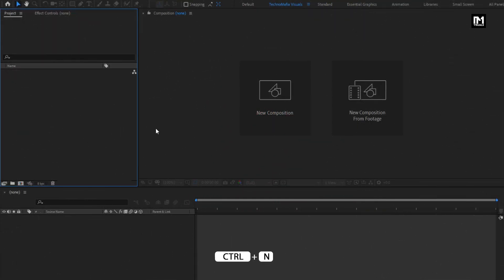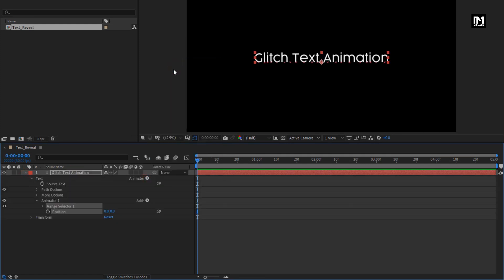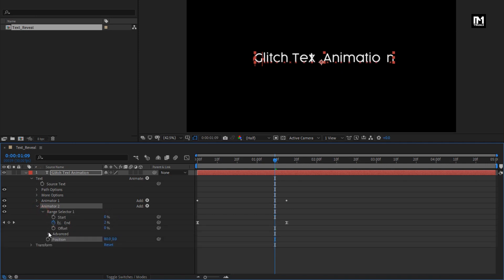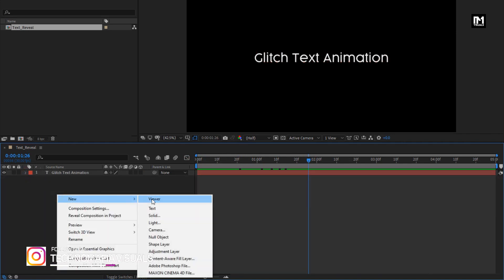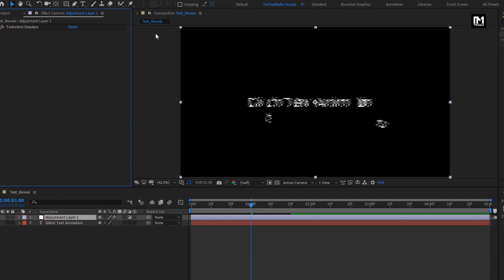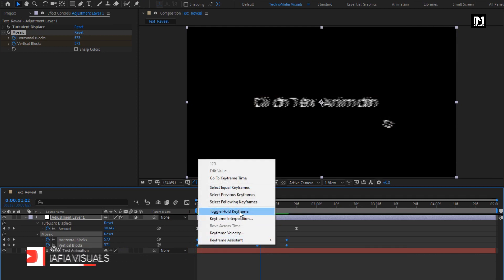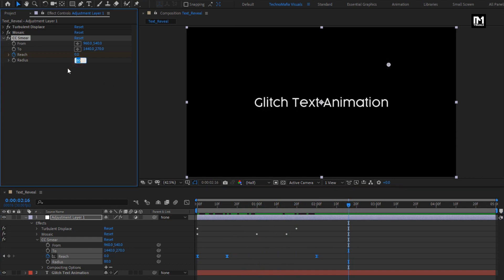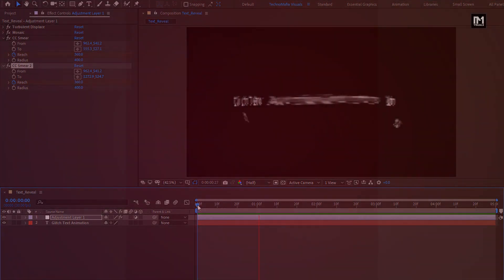Quick Glitch Text Animation After Effects | After Effects Tutorial